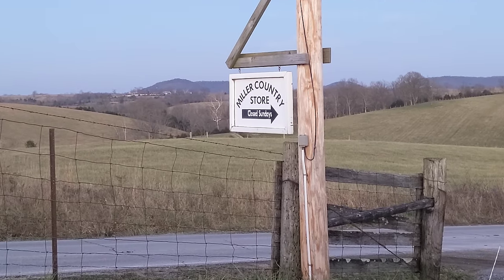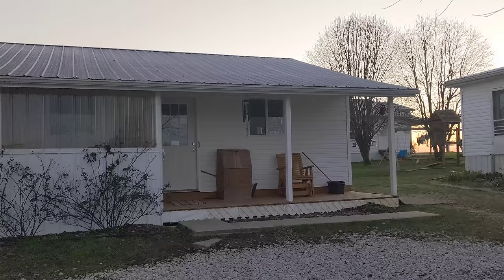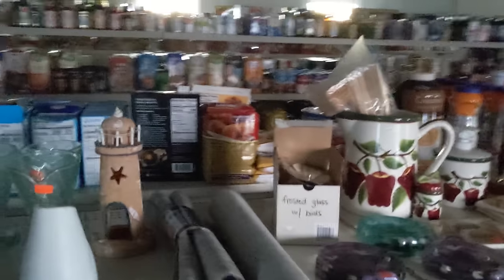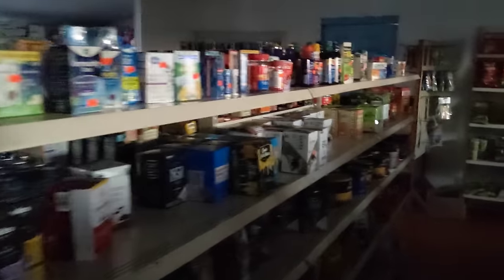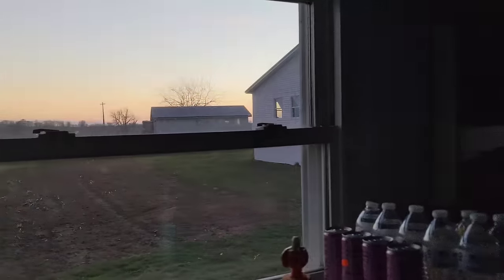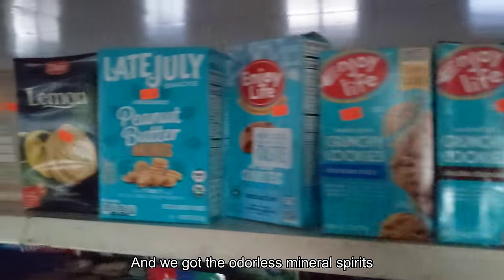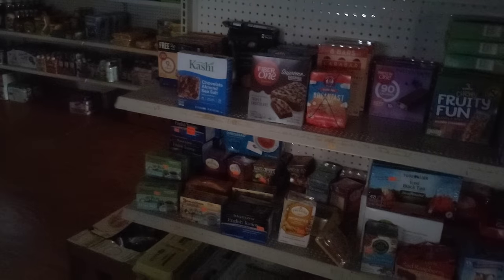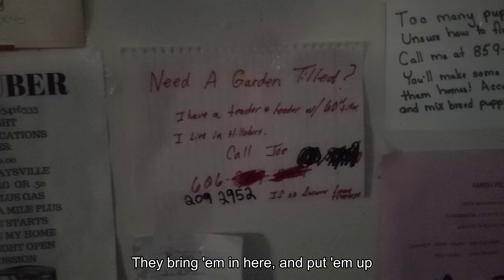Inside an Amish "Bent-n-Dent" Grocery Store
I take you inside an Amish Bent-n-Dent, aka "salvage" store, in Kentucky. Bent-n-dent stores sell discount groceries (usually products that are past their "best by" date or with damaged packaging). In the video I speak with the Amish owner about the store, what he sells, how he gets his products, and how he lights and heats the store. The community here is in Fleming County, KY (Hillsboro area).

If you watched my video "What I Bought at 6 Amish Stores", this is one of the stores covered there

My name is Erik Wesner and I'm not Amish. Back in 2004, I met the Amish while selling books. Since then, I've visited 5,000+ Amish homes & dozens of Amish communities. My book on Amish business, Success Made Simple: An Inside Look at Why Amish Businesses Thrive, was published in 2010.

Store Info:

Miller's Country Store
Bent-n-Dent Groceries

Hours: Monday-Friday 8:30 AM - 5:30 PM
Saturday 8:30 AM - 4:30 PM
Sunday Closed

(confirm the above before traveling long distances, especially if you're watching this video years after publication date...just in case things have changed :))